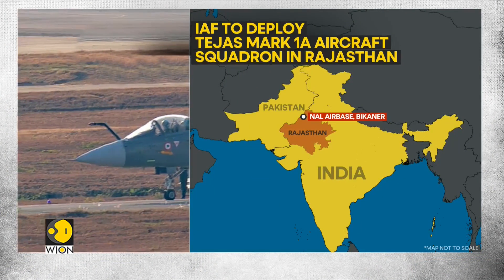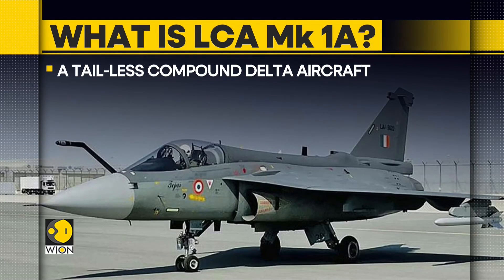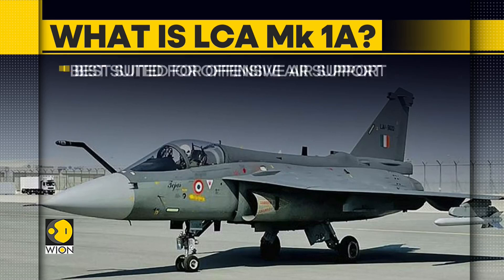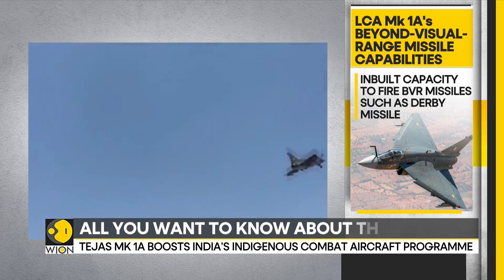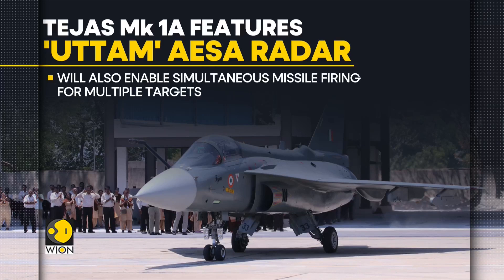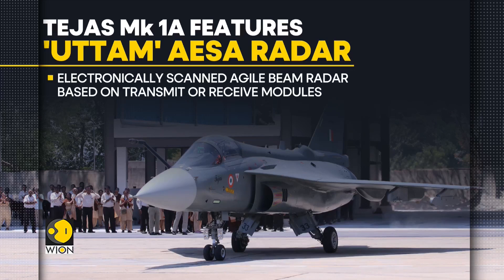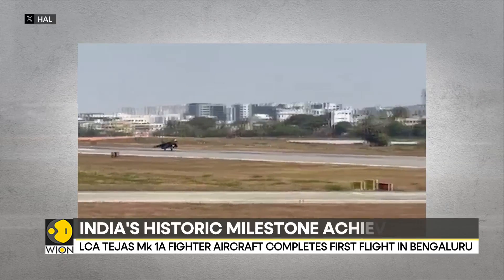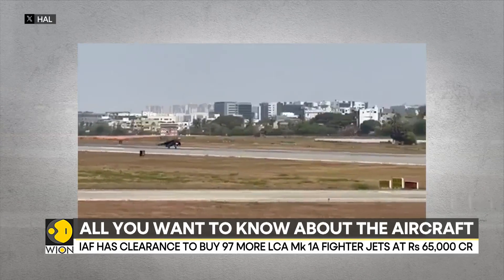India: LCA Tejas Mark 1A fighter aircraft completes first flight in Bengaluru | WION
First flight of LCA Mark 1A fighter aircraft has been completed in Bengaluru by the Hindustan Aeronautics Limited. The aircraft was airborne for 15 minutes during its first flight. Watch in for more details!